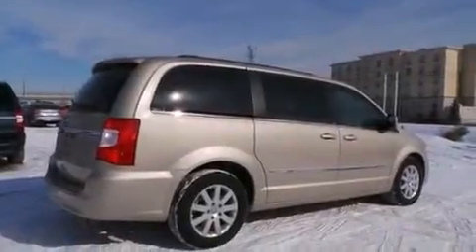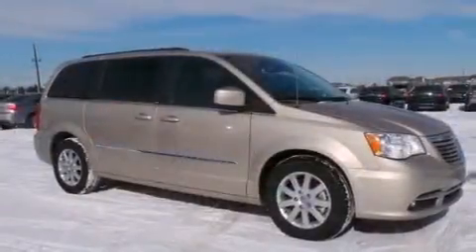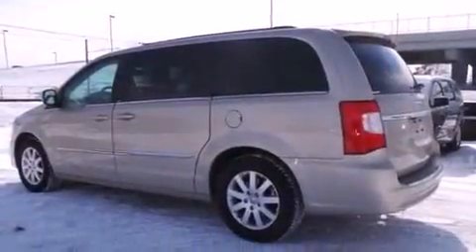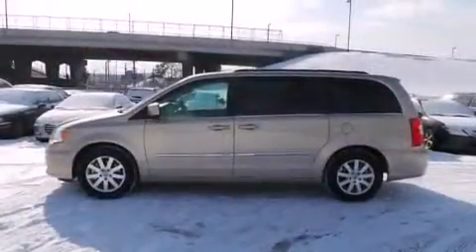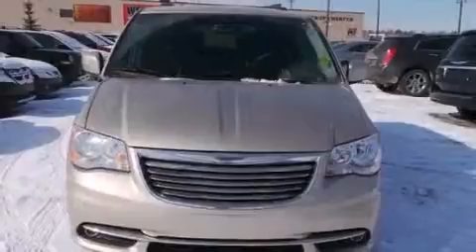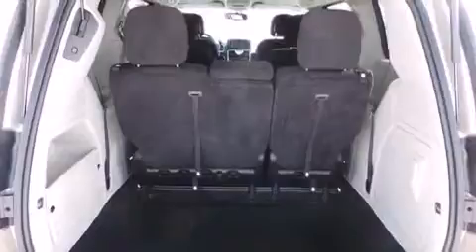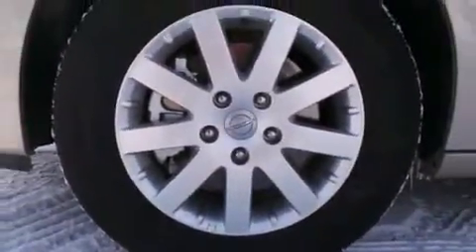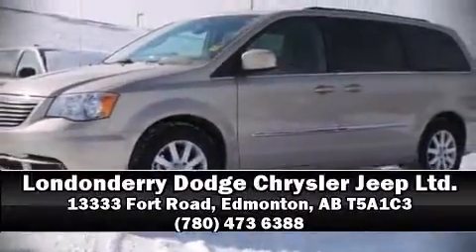2013 Chrysler Town & Country Touring in Edmonton, AB T5A1C3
Climb inside the 2013 Chrysler Town & Country. It features a front-wheel-drive platform, an automatic transmission, and a refined 6 cylinder engine. All of the premium features expected of a Chrysler are offered, including: adjustable headrests in all seating positions, a built-in garage door transmitter, front bucket seats, automatic temperature control, remote keyless entry, a roof rack, and cruise control. Storage solutions are integrated throughout the interior, demonstrating thoughtful attention to detail. Power adjustable pedals allow the driver to optimize his or her driving position, enhancing visibility, comfort and safety. You and your passengers will enjoy the stereo system, which includes a CD player with MP3 capability, steering wheel mounted audio controls, and 6 speakers, enhancing the audio experience throughout the interior. Chrysler also prioritized safety and security by including: dual front impact airbags with occupant sensing airbag, front SIDE impact airbags, traction control, brake assist, anti-whiplash front head restraints, ignition disabling, and 4 wheel disc brakes with ABS. With electronic stability control supplementing mechanical systems, you'll maintain precise command of the roadway. Our experienced sales staff is eager to share its knowledge and enthusiasm with you. We'd be happy to answer any questions that you may have. Stop in and take a test drive!